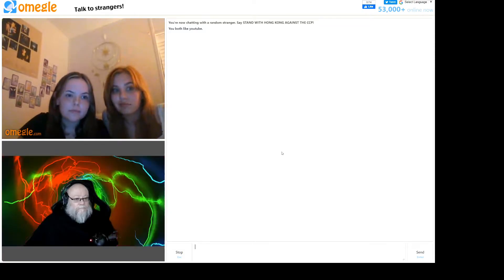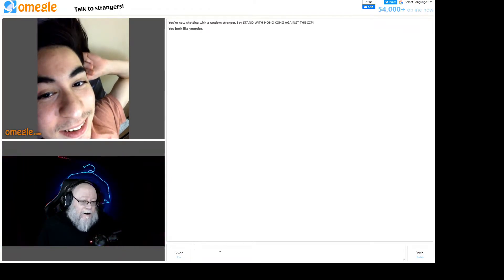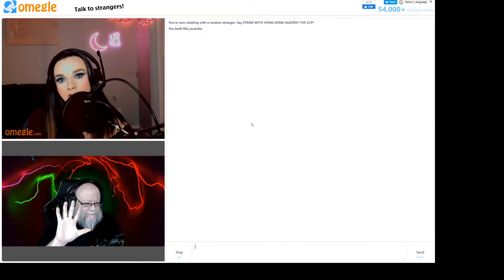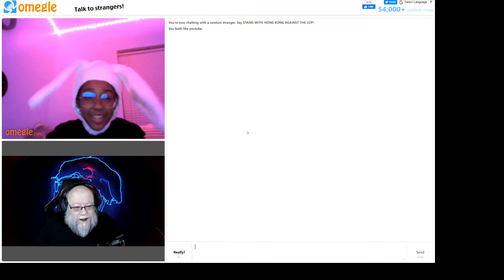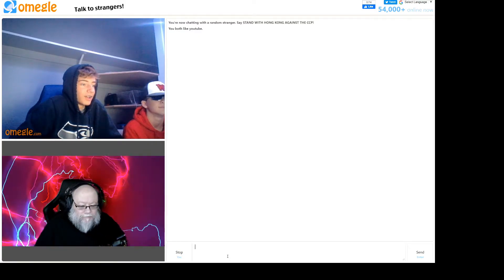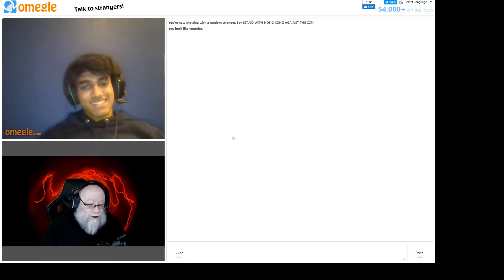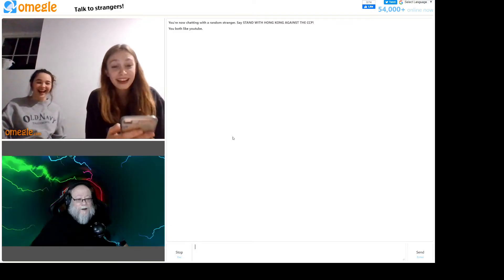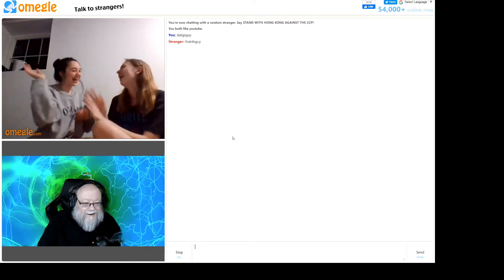Permanently banned from Omegle? Omegle fun part 9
Effects, and fun, then a ban from nowhere. 3rrd time banned. First was for 2 days, 2nd was for a week. This ban does not say I am banned on the main page, but tells me I am banned when it tries to connect to a server. Thanks Omegle.